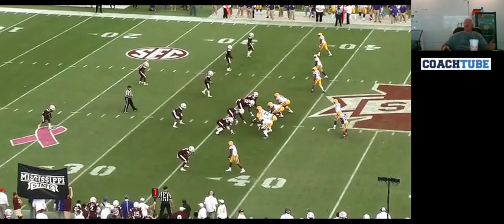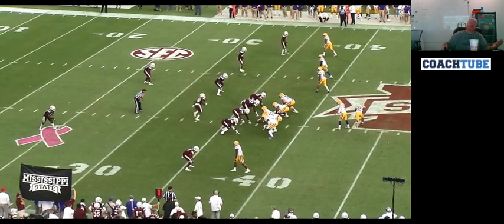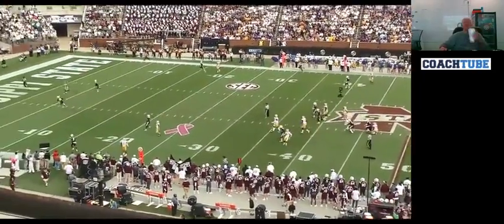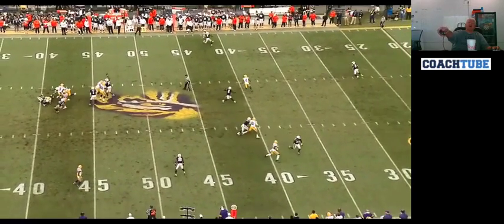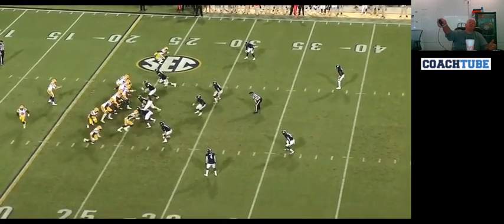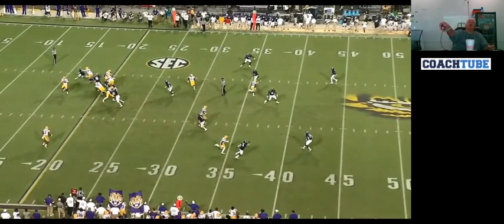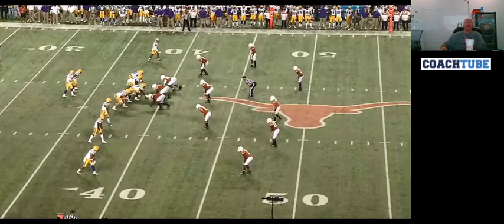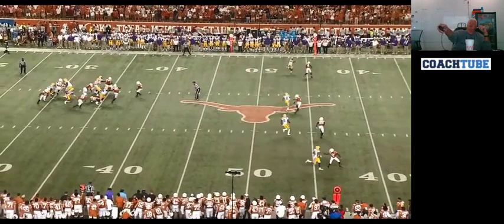Former LSU OC Steve Ensminger - 4 Verticals + Shallow Concept (2019)